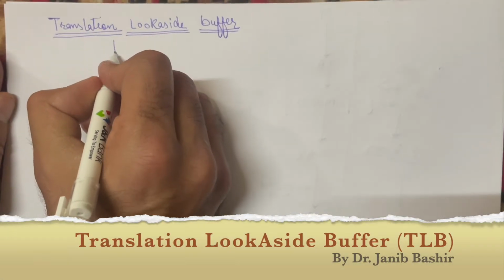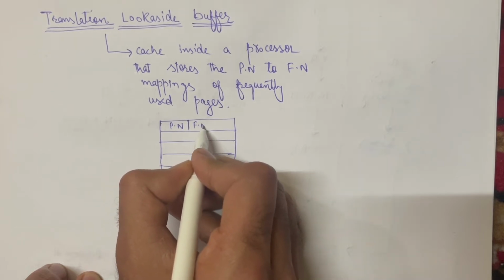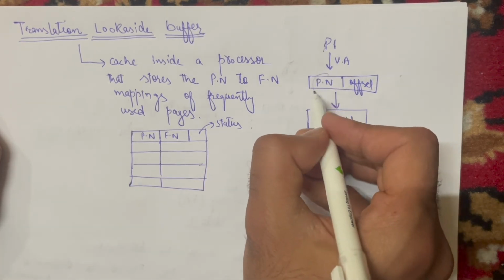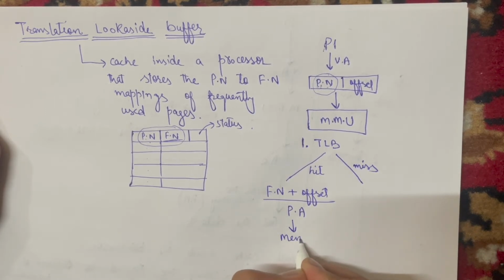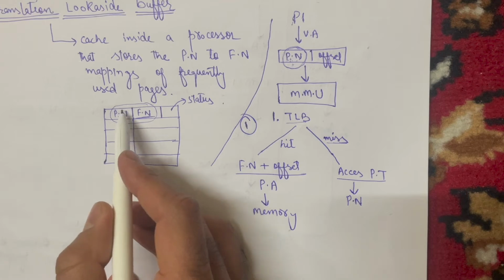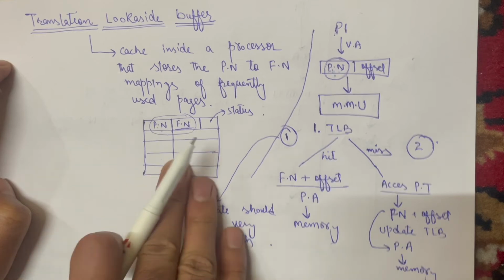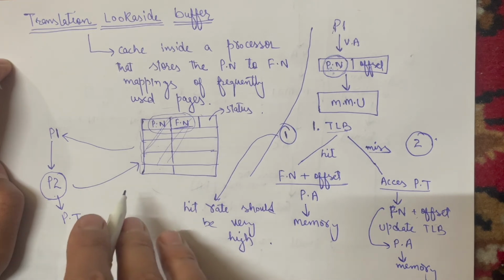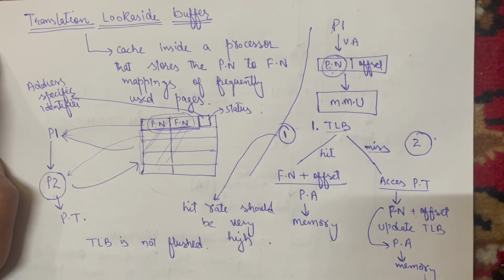Translation Lookaside Buffer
A special cache used to store the virtual page number to physical frame number mapping